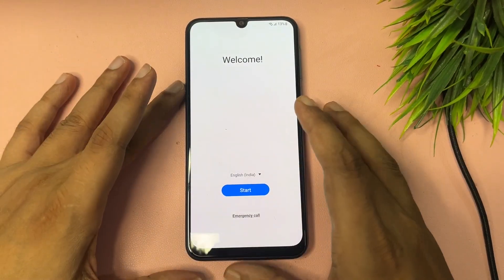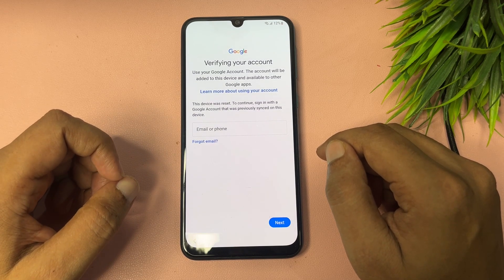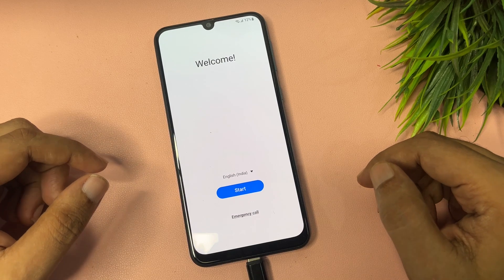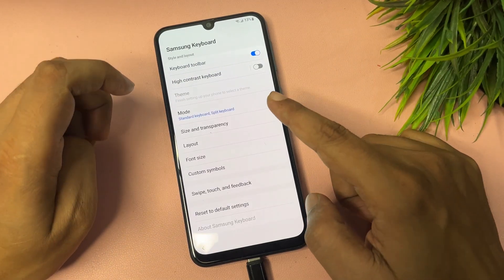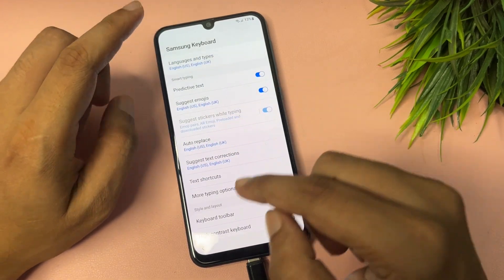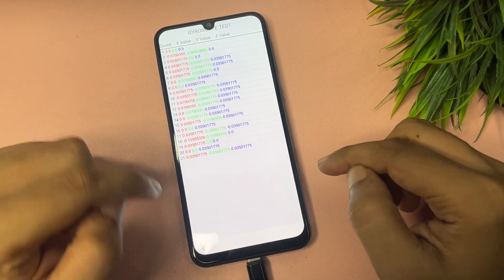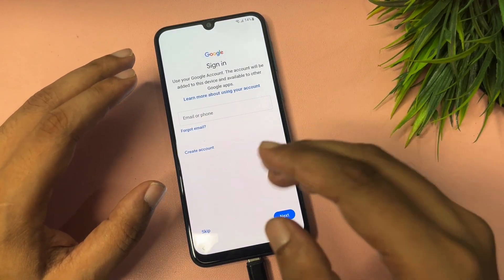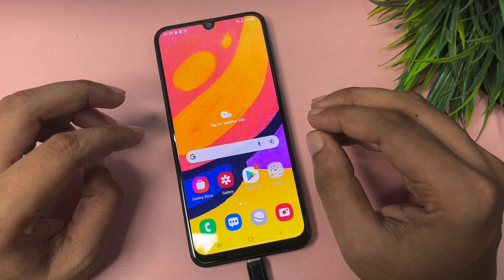All Samsung FRP Bypass 2025 👉 Android 14/15 | 100% Working Method | No PC | No Flash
FRP SAMSUNG Bypass Tool ) Without Losing Data,Quickly bypass Samsung FRP lock—no Google account required with Tenorshare 4ukey for Android
Unlock Android Lock Screen Removal ) Easily

✅🔥 (Game Over) Samsung FRP Bypass 2025 – 100% Working Method for Android 14 & 15!
No PC | No Flash | No Tool | No Technical Skills Required – Just Follow the Steps Shown.

This is the latest working FRP bypass method for 2025. It supports almost all Samsung devices updated to Android 14 or Android 15, with zero risk and 100% success rate.

🛠 Method Highlights:
✅ No PC or laptop needed
✅ No Flashing / No Box
✅ No APK install / No paid tool
✅ Simple, clear steps
✅ Updated for 2025
✅ Works with Knox-enabled devices
✅ Safe from FRP relock

📱 Supported Samsung Models with Android Versions (14/15):

📌 Samsung S Series:

    Galaxy S24 – Android 15

    Galaxy S24 Plus – Android 15

    Galaxy S24 Ultra – Android 15

    Galaxy S23 – Android 15

    Galaxy S23 FE – Android 15

    Galaxy S23 Ultra – Android 15

    Galaxy S22 – Android 14 / Android 15

    Galaxy S22 Ultra – Android 14 / Android 15

    Galaxy S21 – Android 14 / Android 15

    Galaxy S21 FE – Android 14 / Android 15

    Galaxy S21 Ultra – Android 14 / Android 15

📌 Samsung A Series:
13. Galaxy A74 – Android 15
14. Galaxy A73 – Android 15
15. Galaxy A72 – Android 14
16. Galaxy A54 – Android 15
17. Galaxy A53 – Android 15
18. Galaxy A52 – Android 14 / Android 15
19. Galaxy A52s – Android 14 / Android 15
20. Galaxy A34 – Android 15
21. Galaxy A33 – Android 14 / Android 15
22. Galaxy A32 – Android 14

📌 Samsung M Series:
23. Galaxy M54 – Android 15
24. Galaxy M53 – Android 15
25. Galaxy M52 – Android 14 / Android 15
26. Galaxy M34 – Android 15
27. Galaxy M33 – Android 14
28. Galaxy M32 – Android 14

📌 Samsung F Series:
29. Galaxy F54 – Android 15
30. Galaxy F34 – Android 15
31. Galaxy F23 – Android 14

📌 Samsung Z Series (Foldables):
32. Galaxy Z Fold 5 – Android 15
33. Galaxy Z Fold 4 – Android 15
34. Galaxy Z Flip 5 – Android 15
35. Galaxy Z Flip 4 – Android 15

📌 Others with Android 14/15 Update:
36. Galaxy Note 20 – Android 14
37. Galaxy Note 20 Ultra – Android 14
38. Galaxy Tab S9 – Android 15
39. Galaxy Tab S9+ – Android 15
40. Galaxy Tab S9 Ultra – Android 15
41. Galaxy Tab S8 / S8+ – Android 14 / Android 15
42. All 2024–2025 Samsung devices launching with Android 14 or 15 pre-installed

👉 FRP Bypass Methods
👉 Samsung Security Tips
👉 Android Unlock Tricks
👉 Working Tricks in 2025